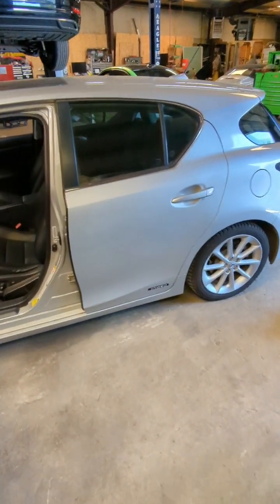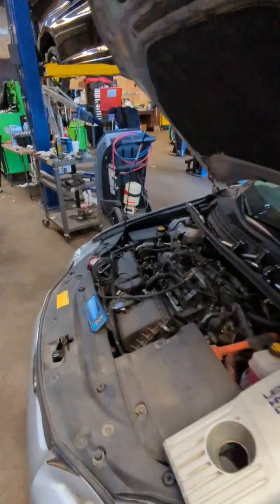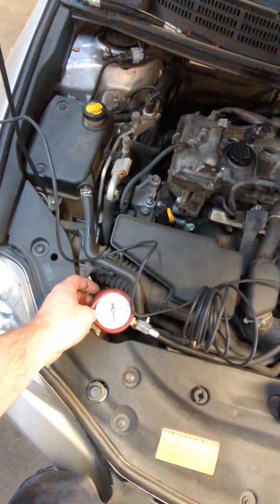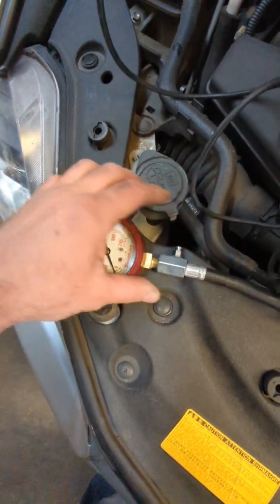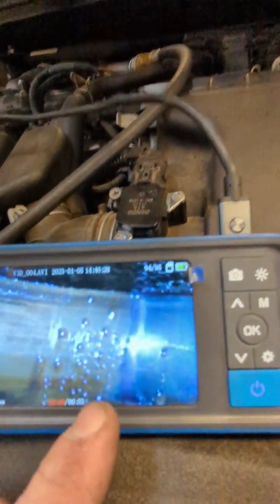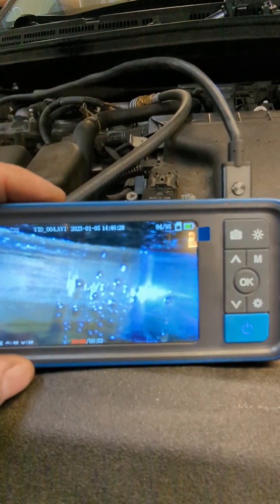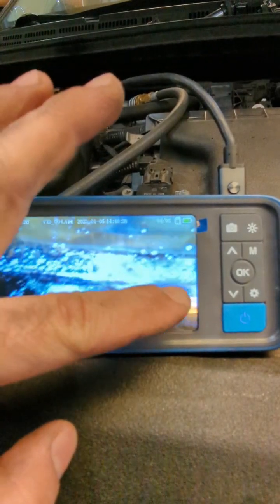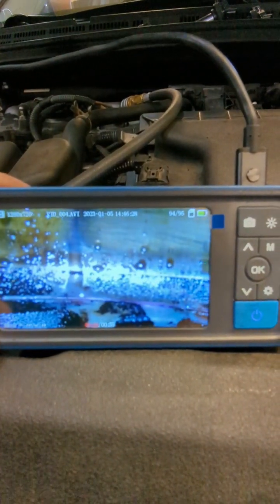What's wrong with it? Lexus ct200h cylinder #1 misfire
Checking out a misfire on a Lexus ct200h.  Spark plugs and coils were already changed and swapped around by the owner.
     The compression test yielded good results but when I released the pressure I got a misty spray out of the tester.  So I used a teslong boroscope to check inside the cylinder #1 (which also had a wet spark plug) and found coolant just streaming into the cylinder between the head and block.